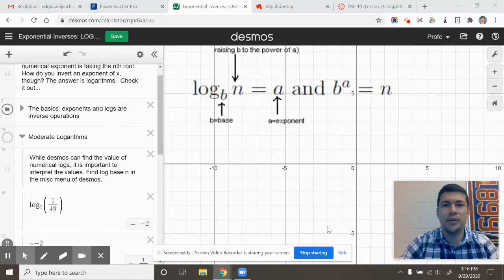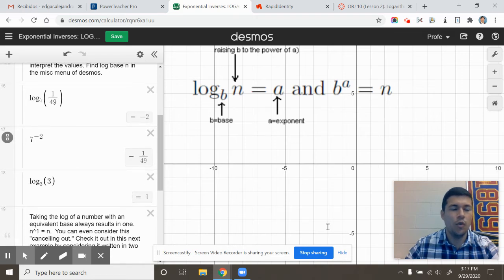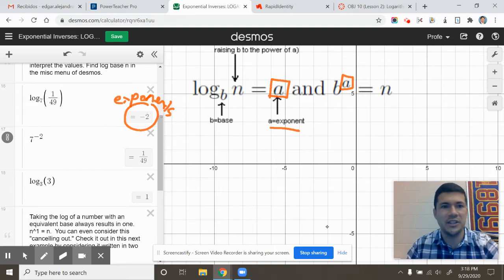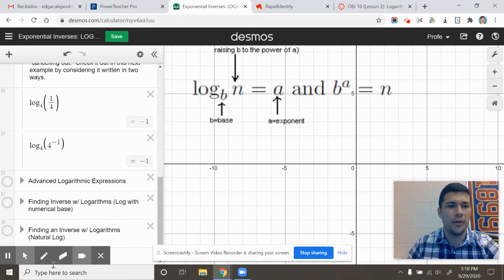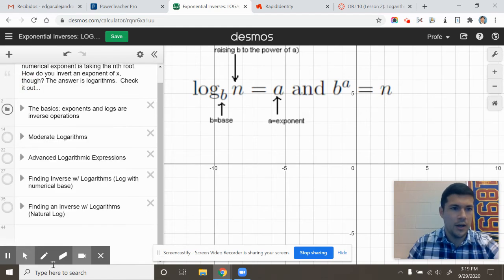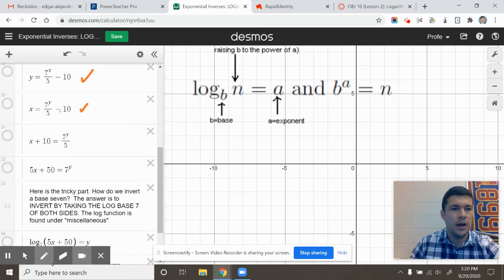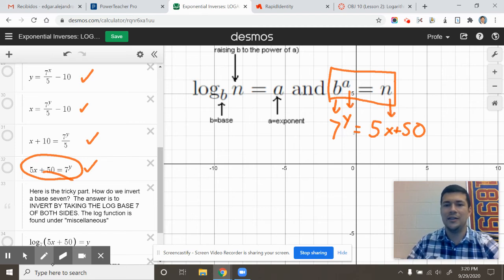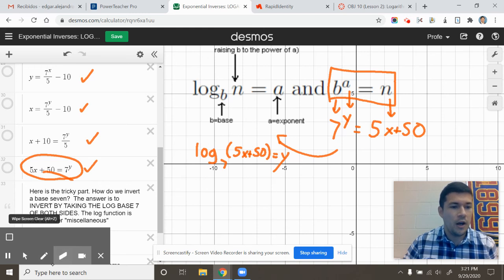Logarithms as Inverses to Exponential Expressions (M3MDO10)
Logarithmic statements are understood by relating them to their inverses: exponential expressions.